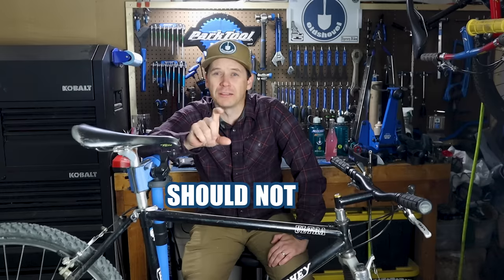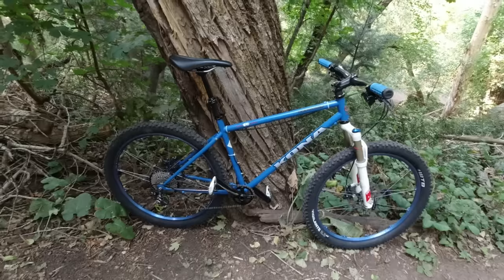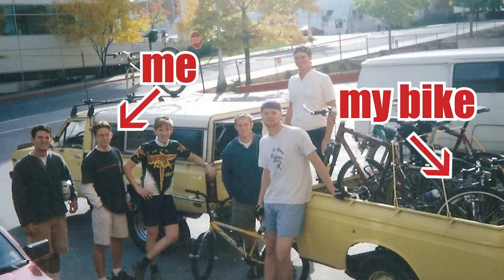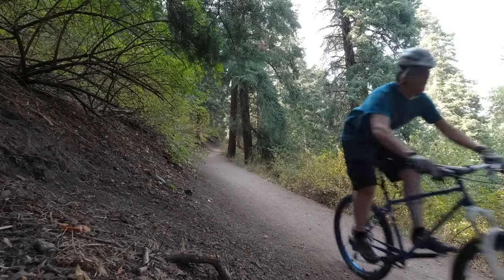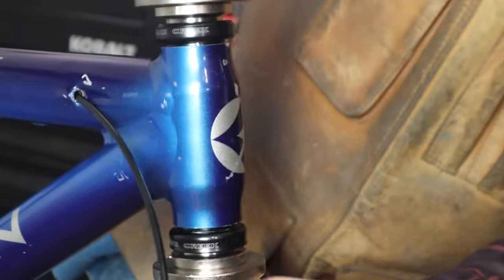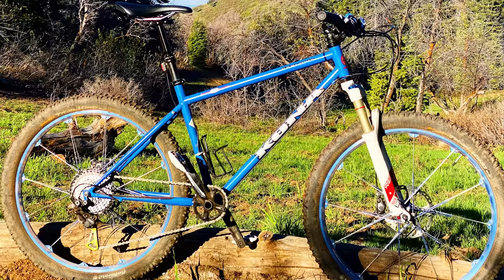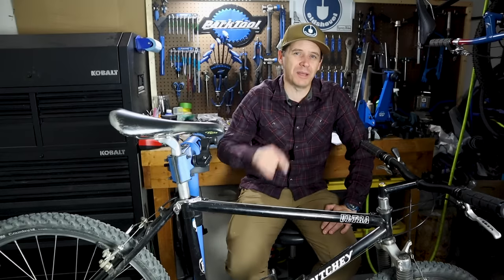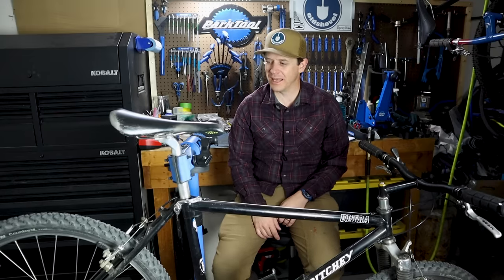5 Reasons You SHOULD Buy a 90s Mountain Bike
See the link below for the 90's MTB debate livestream tonight with Russ from Path Less Pedaled

The RN1500 is my go to road biking light, the special edition red is available